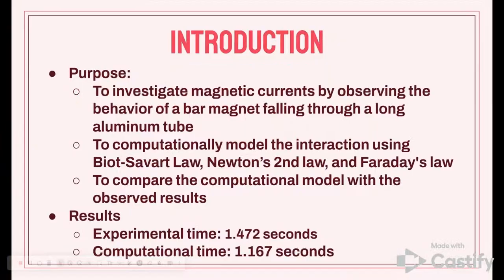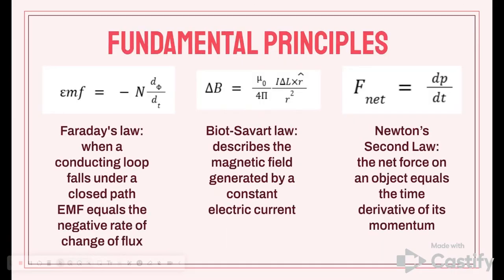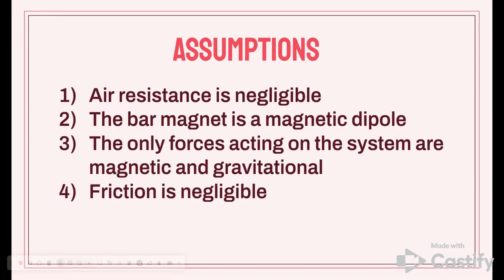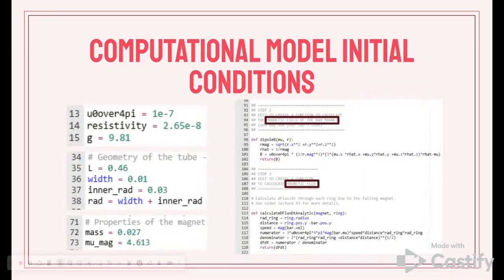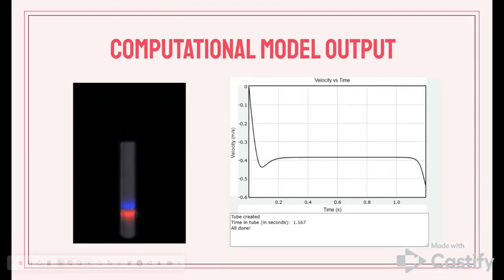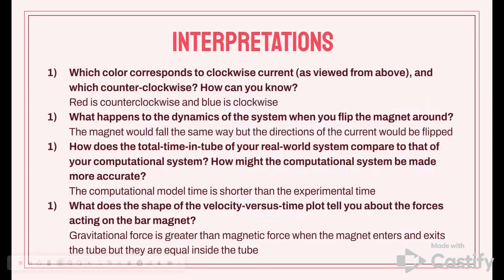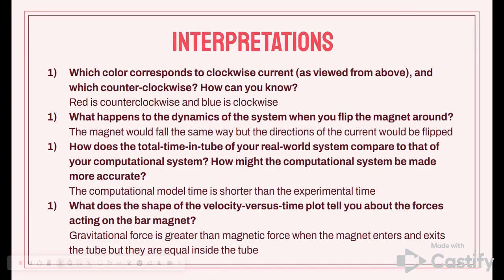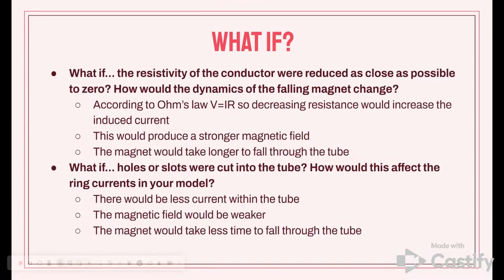Aggarwal Lab 6.pptx - Google Slides - Screencastify - April 19, 2026 10:33 AM